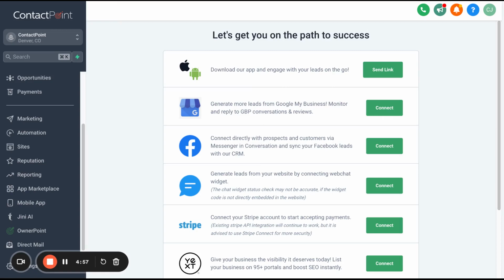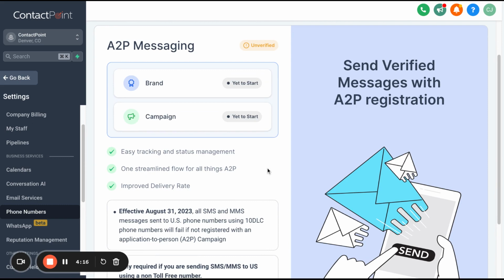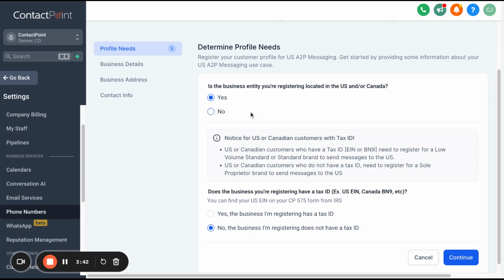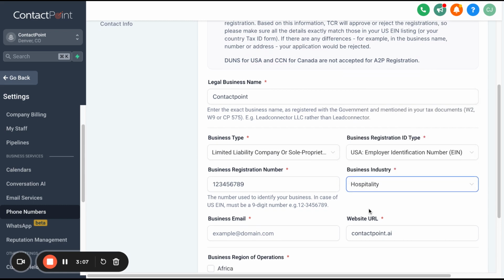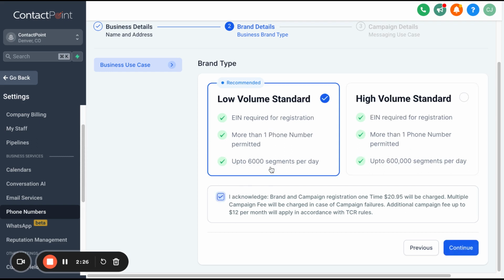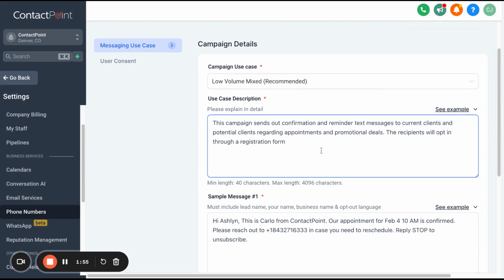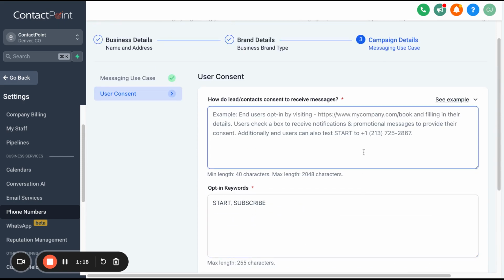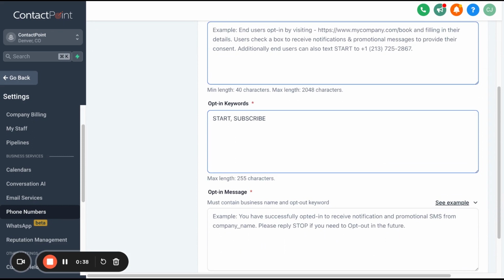A2P 10DLC Registration Process